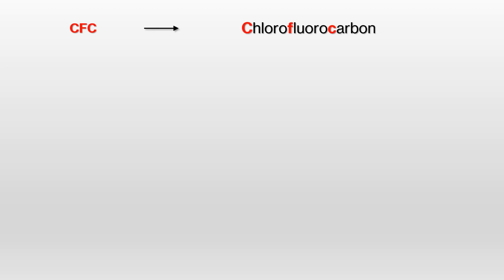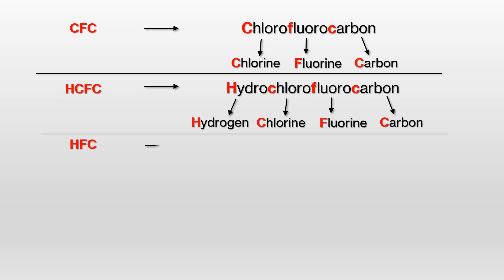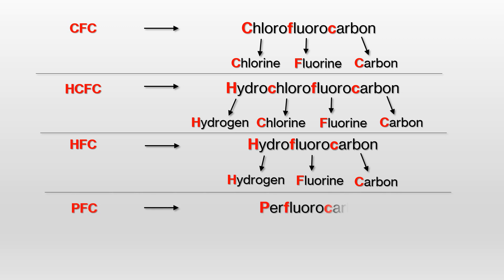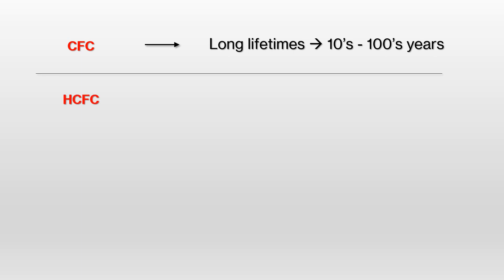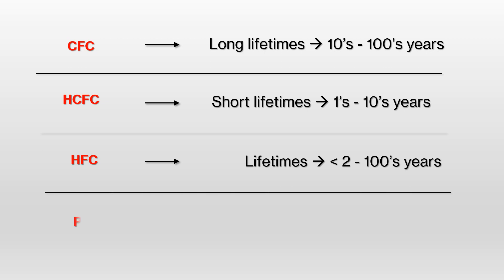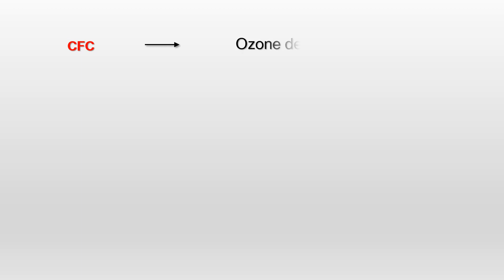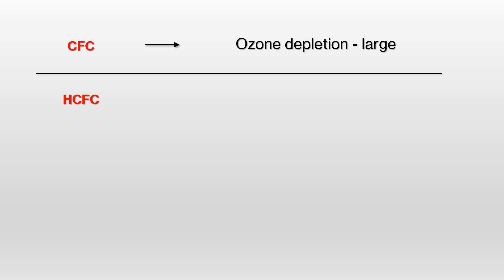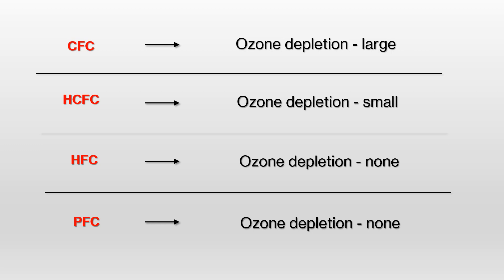What are CFCs, HCFCs, HFCs and PFCs?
This video is a very brief introduction to four different kinds of halocarbons: what their names stand for; the differences in their atmospheric lifetimes; and the differences in their ozone depleting potentials.